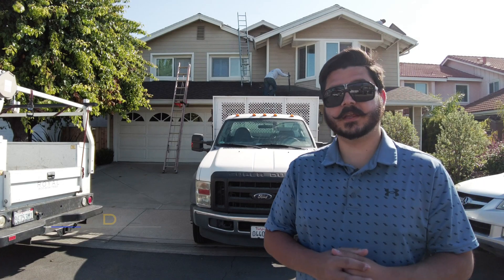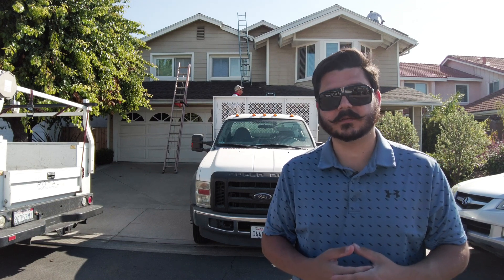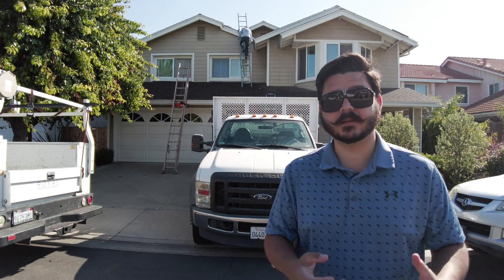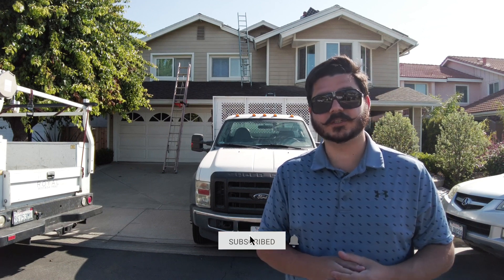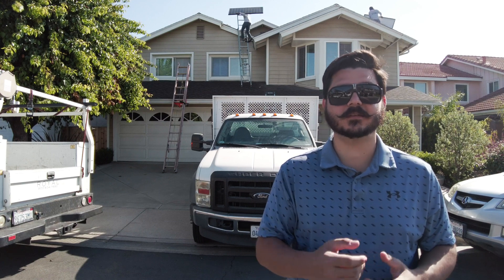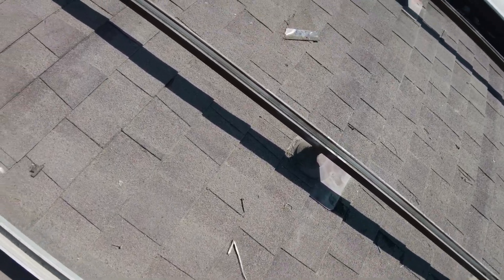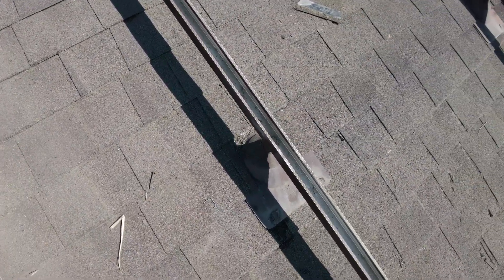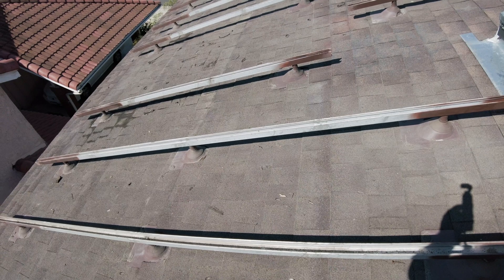Out With the Old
Pacific Sun Technologies has been hard at work developing a video series to showcase some of their best solar and battery backup projects. This is the first project being showcased in Irvine, California.

41775 Elm Street
Suite 102
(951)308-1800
License #896158